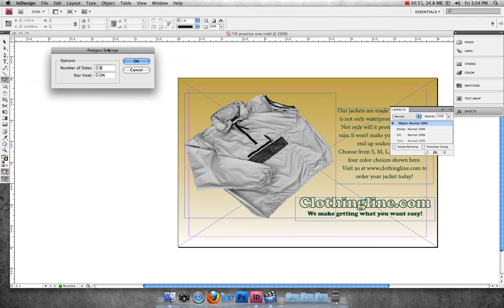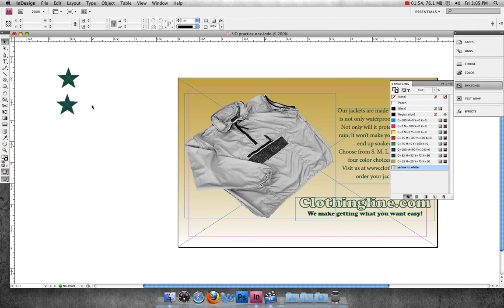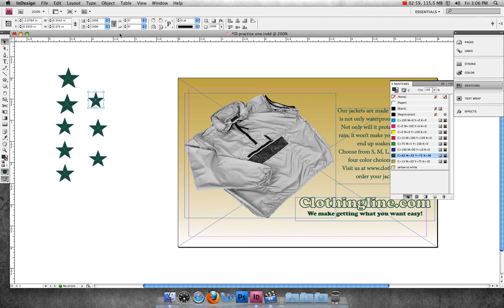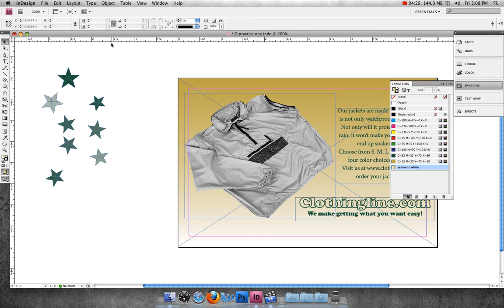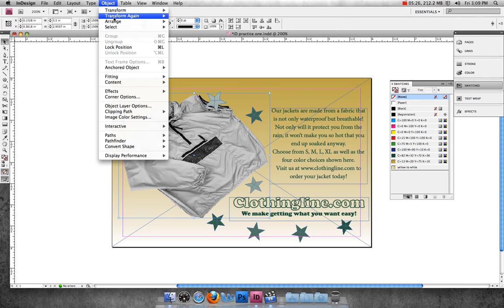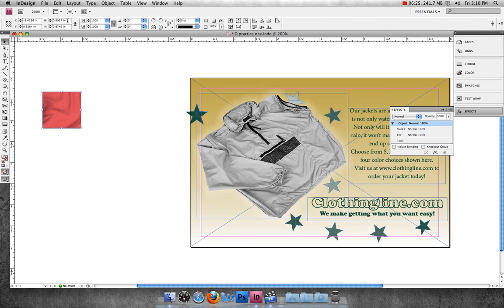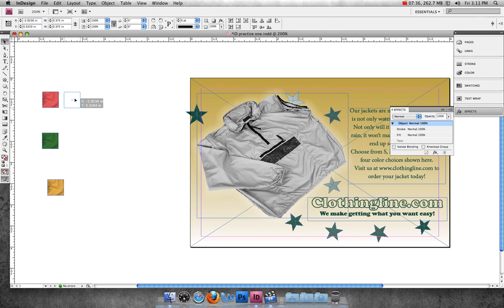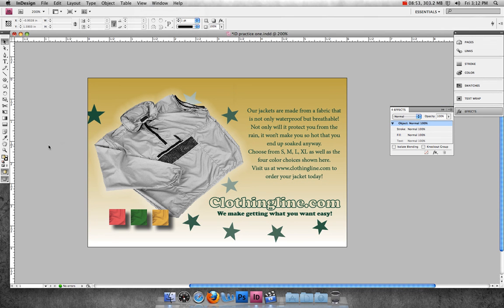CCAD InDesign Project 1 Part 2.mov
CCAD video tutorial to assist with Fundamentals e-Learning Courses.